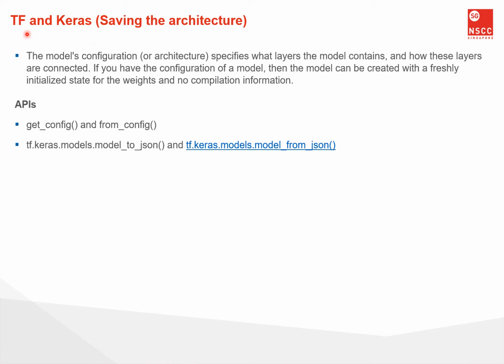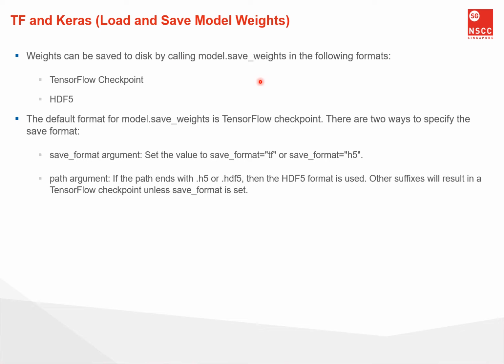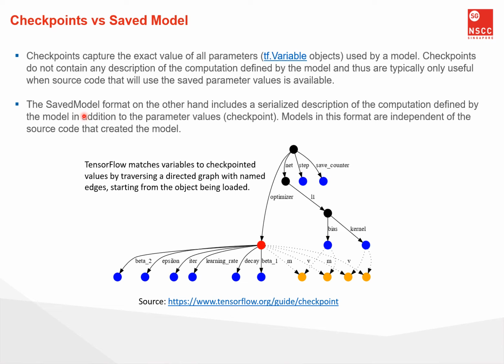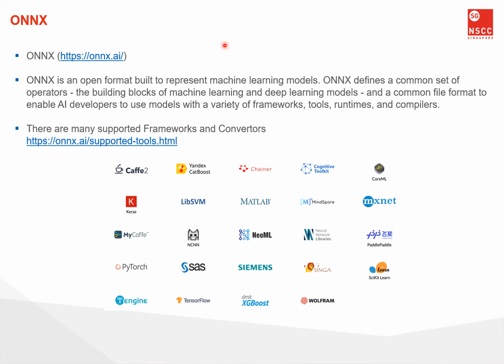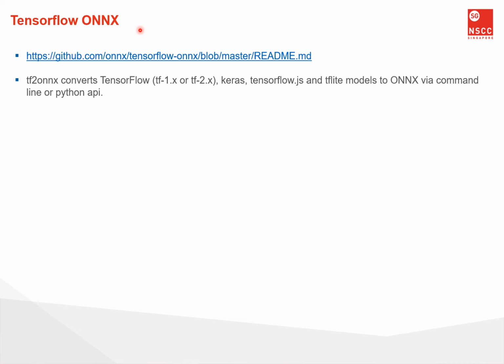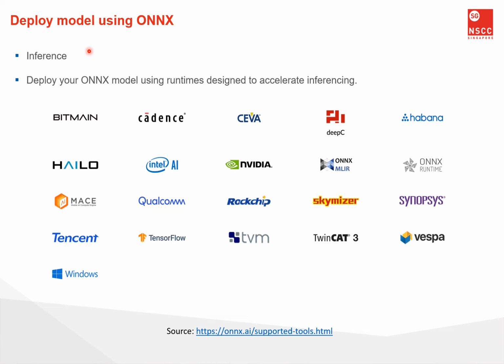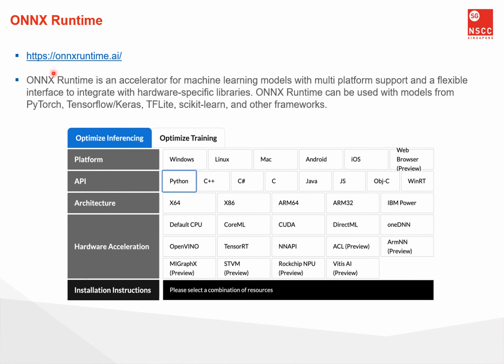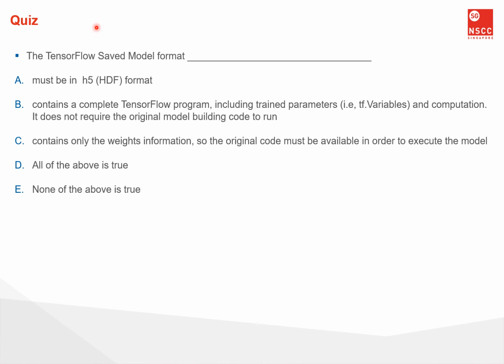Topic 9 Part 4